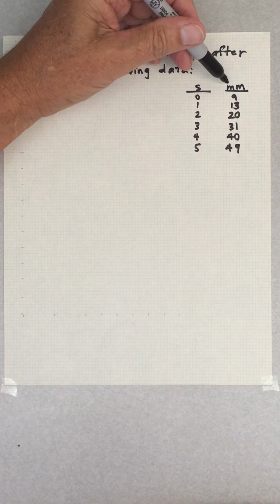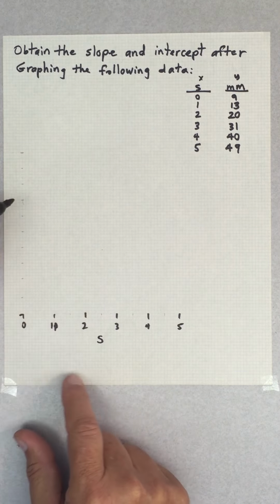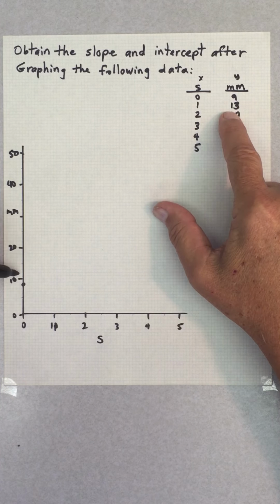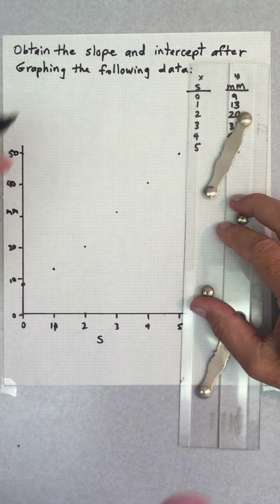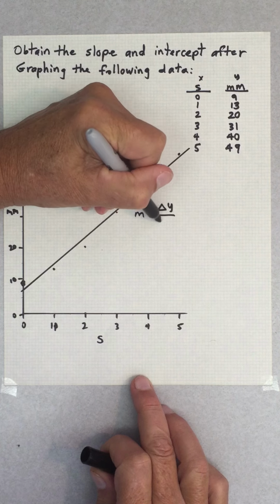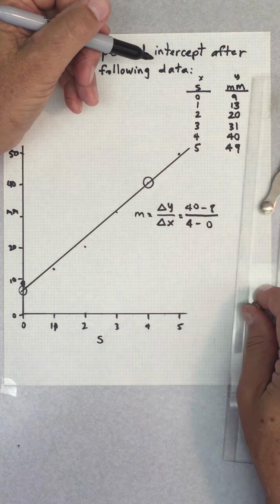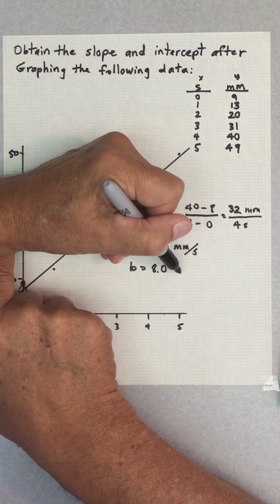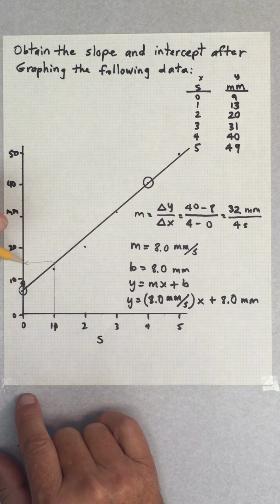Chapter 1 - Graphing a Straight Line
A demonstration of how to graph a straight line and to get the slope and intercept.  The equation for the line is obtained and correlated to the graph.  This is NOT a direct proportion because the line does not pass through the origin.